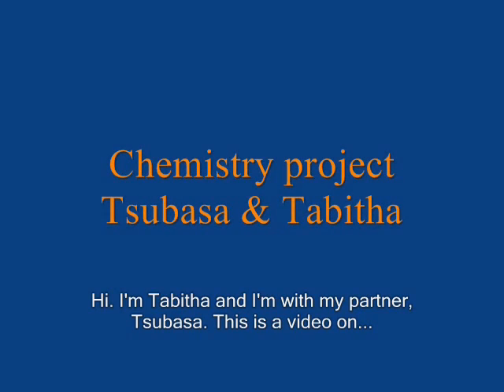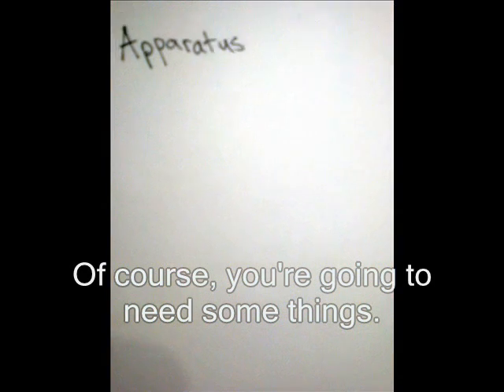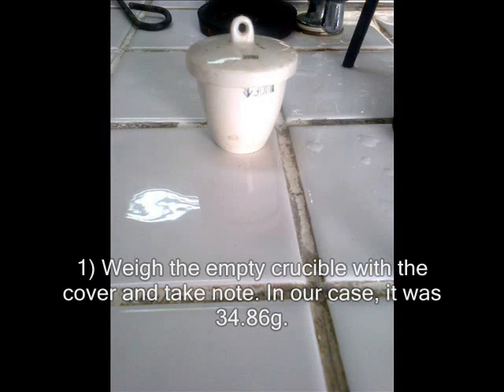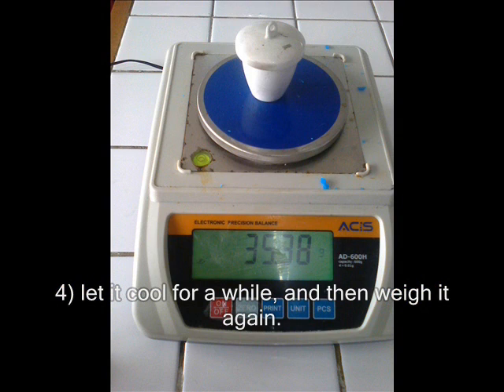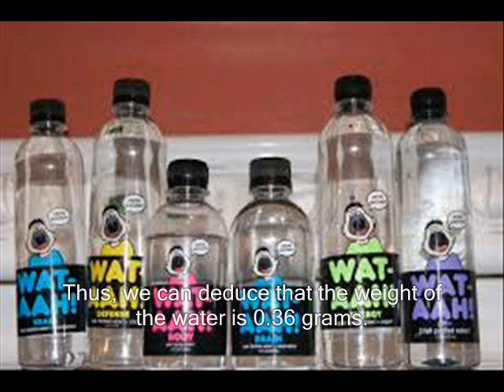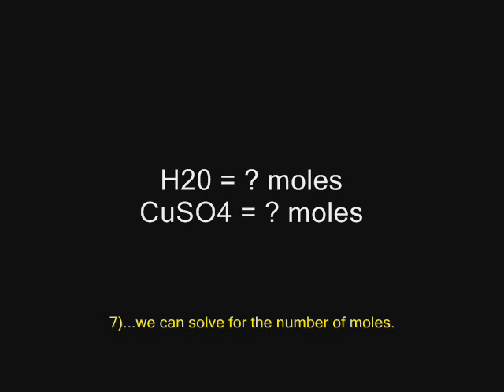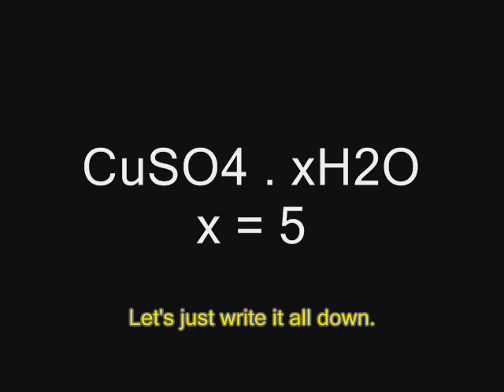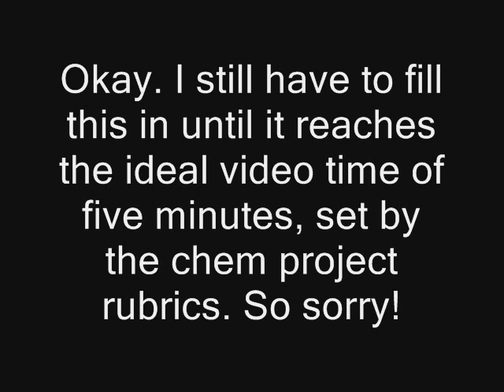Determining the chemical formula for hydrate CuSO4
By: Tsubasa & Tabitha, 8B.

A video explaining how to determine the chemical formula of hydrate copper sulfate. 3rd term project for chemistry.

//note: the narration's a bit glitchy, goes a tad too fast. Please, bear with me.